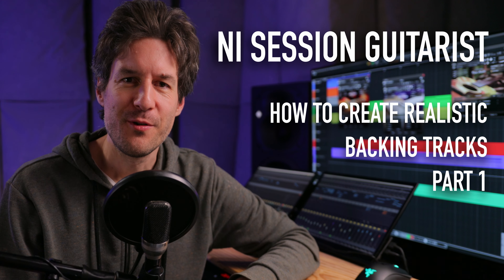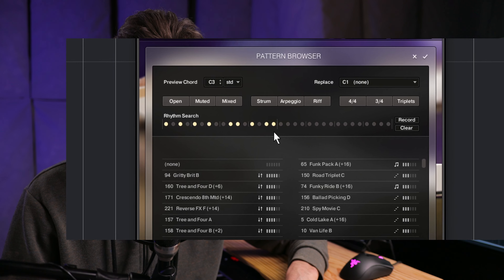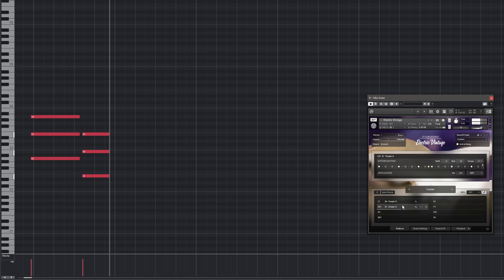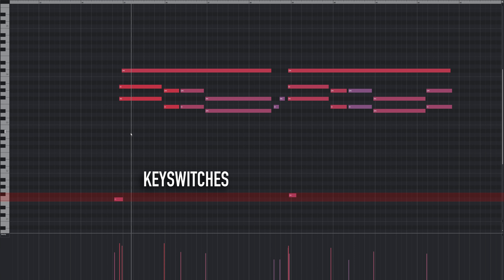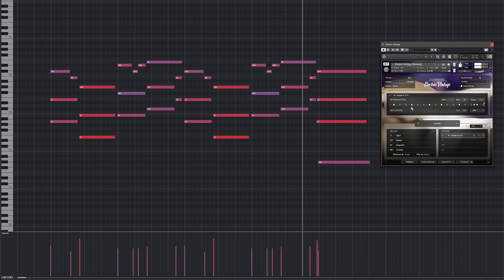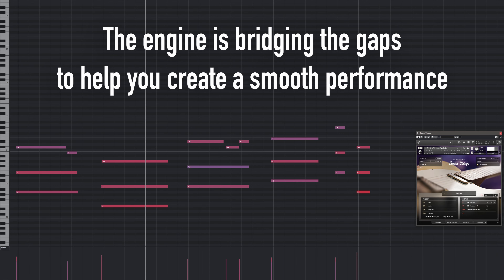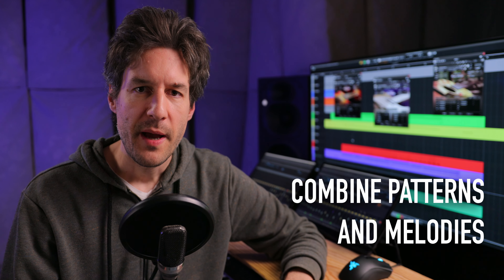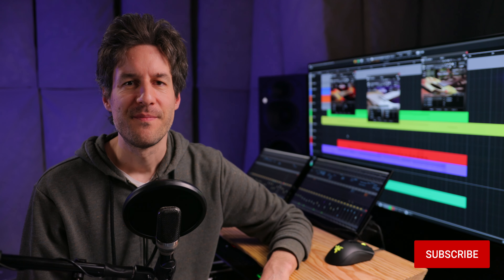NI ELECTRIC VINTAGE TUTORIAL PART1: Patterns, Keyswitches & Endings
We are the developers of the Native Instruments Session Guitarist Sample Libraries. Follow us for music recording tutorials and check out our MUSIC PRODUCTION COURSE

In this video, we'll show you how you can get the most out of Native Instruments' Session Guitarist libraries. The main topics are:

1. The pattern browser, rhythm search strip and attribute tabs
2. Combining different patterns with key switches
3. The pattern inspector and pattern offsets/shift
4. Key switches, slides and endings

Daniel Scholz & Samuel Dalferth